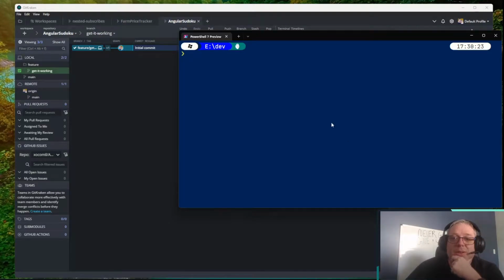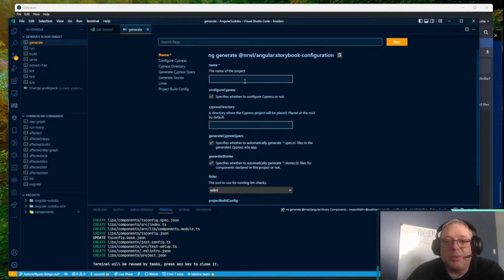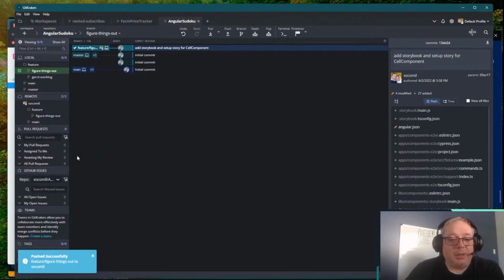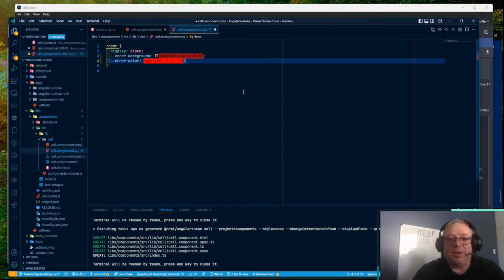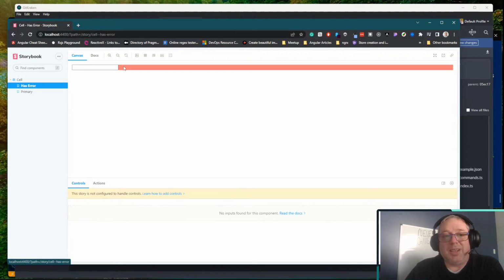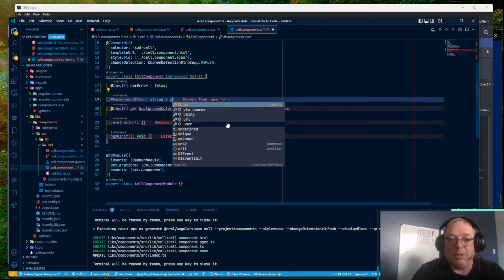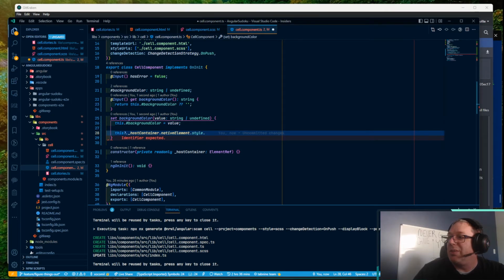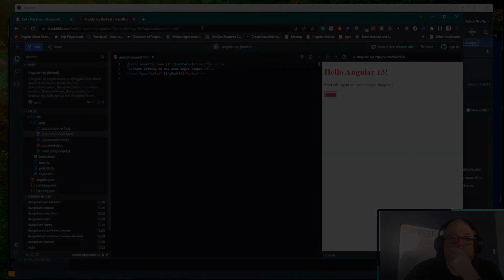Angular Sudoku 1 -- Who is "Nart"?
In this video, we create a workspace using nx. Then we make a Cell component using Storybook to drive the development. Someone called "Nart" joins the stream and gives some great advice. We spend a bit of time exploring his advice, and the video ends after "Nart" shares a Stackblitz link with us. Who is "Nart"?